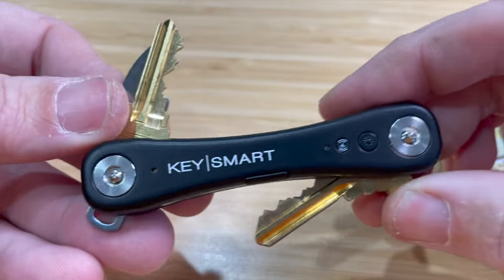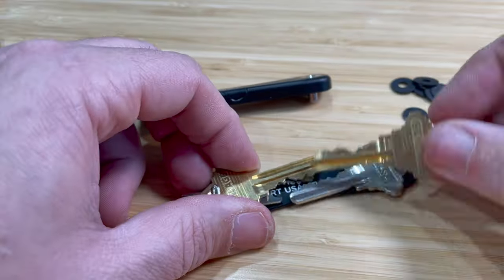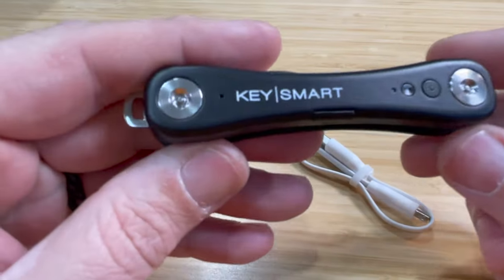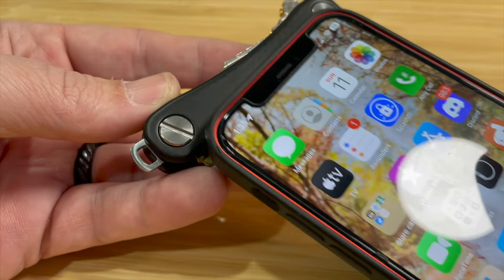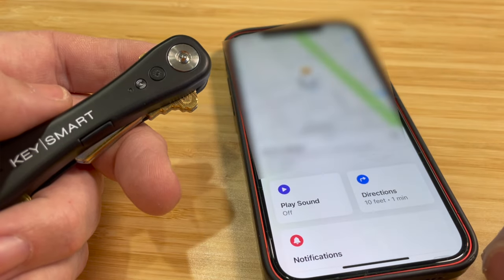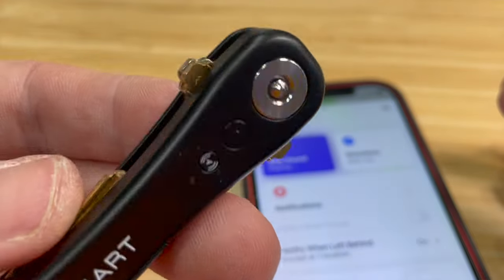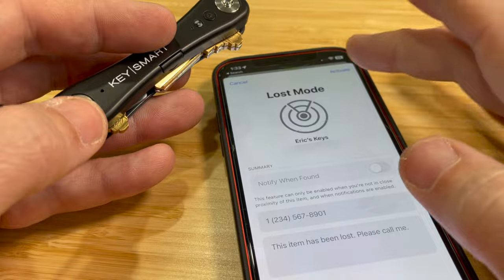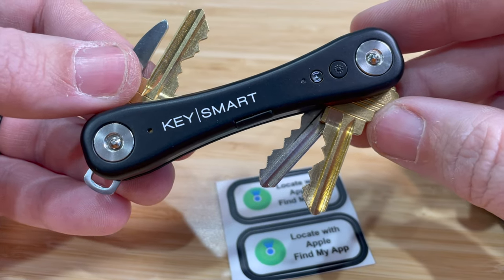The World's FIRST Key Organizer for Apple's Find My - KeySmart iPro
PRODUCT UPDATE:
Battery Life is really bad - You'll be lucky to get two weeks.

SUPPORT
It takes a lot of time and effect to put out quality informative videos, and I hope you will consider showing your support.

✔️ Protect Yourself with a VPN Service